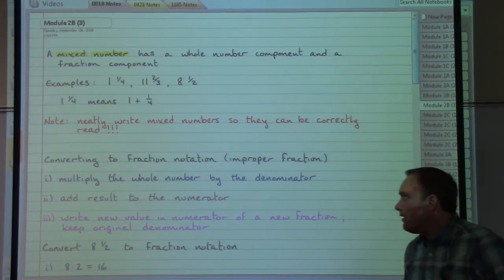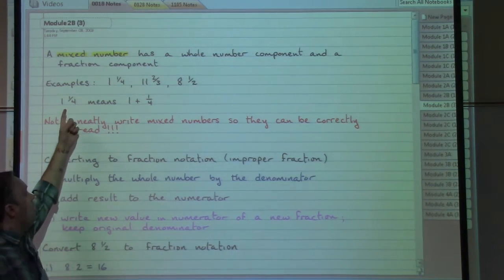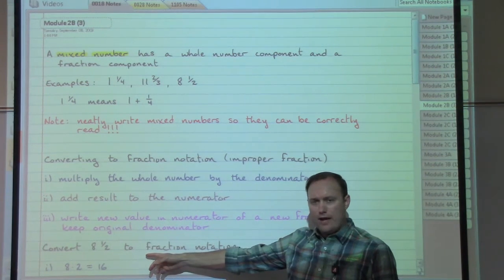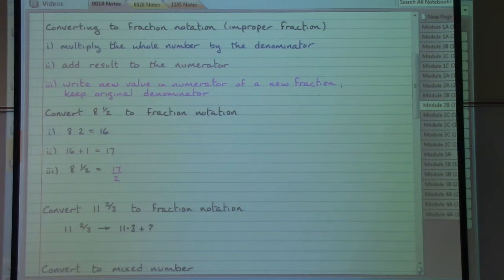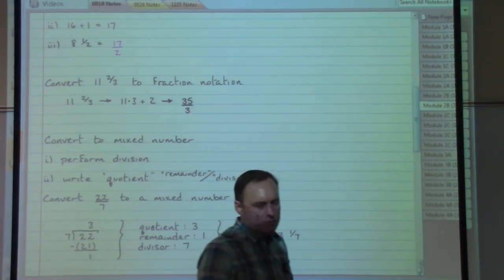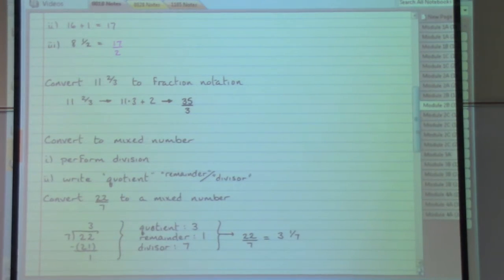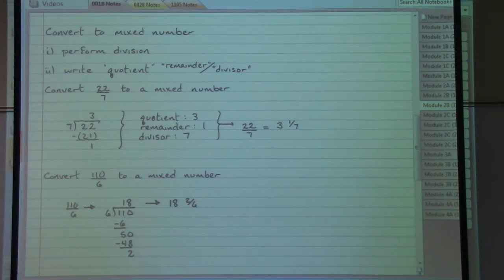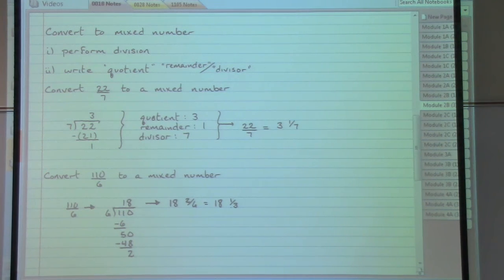Video Notes Module 2B (3)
Arithmetic with mixed numbers: conversion between fractions and mixed numbers,; adding, subtracting, multiplying, & dividing with mixed numbers